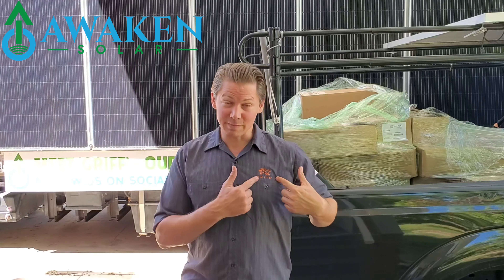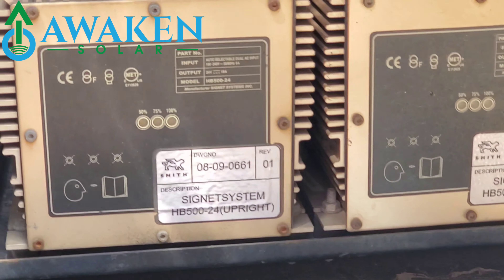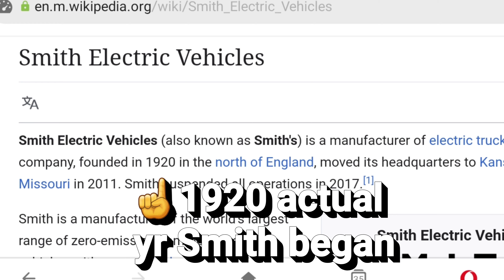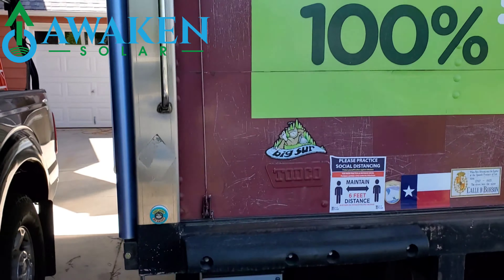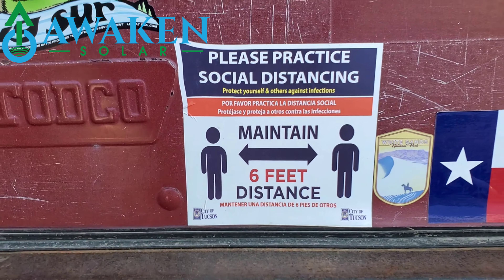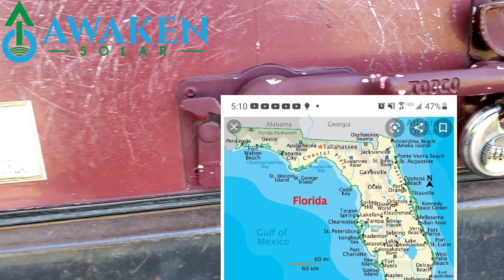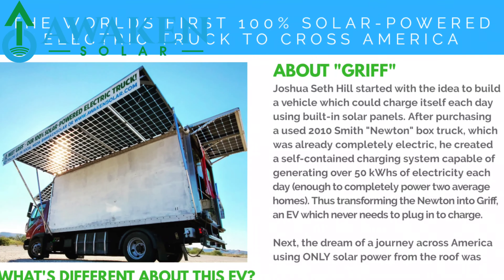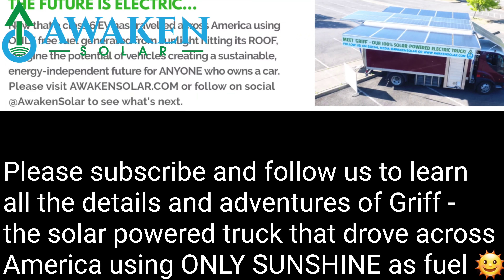Our first story video of Project Griffin and "GRIFF" the solar powered truck is almost done! 🌞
Tomorrow will be June 7th, 2021...and we will finally publish the first video explaining why we drove a huge solar powered truck across America!